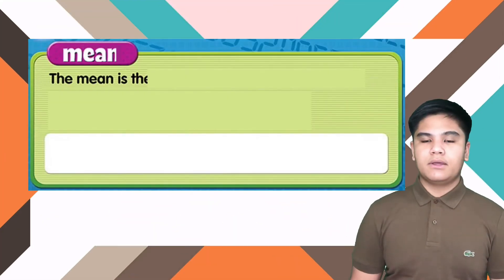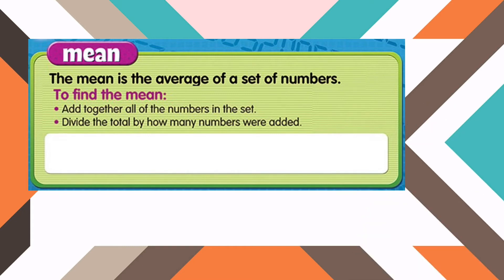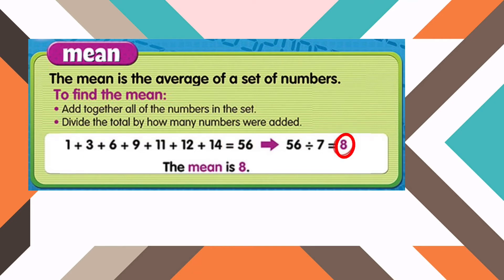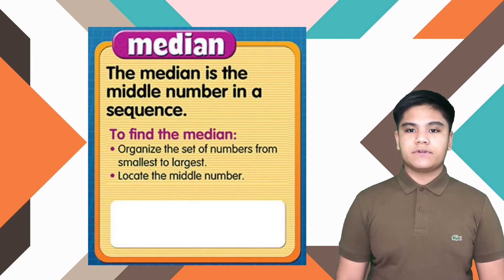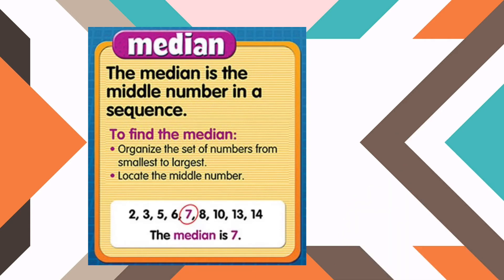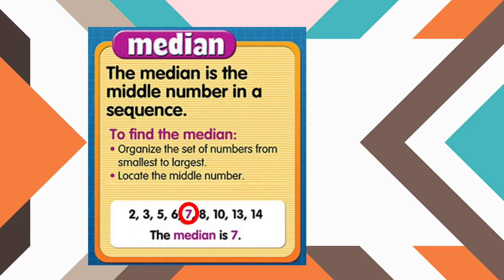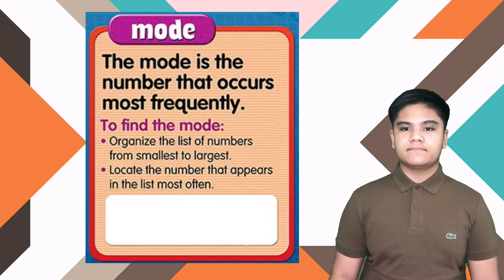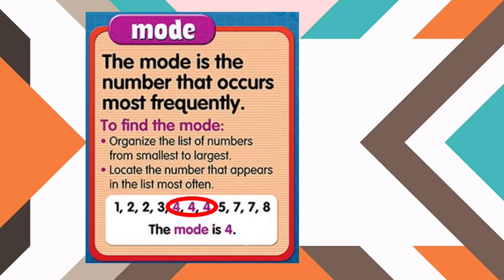Easy to understand Statistics Mean,Median,Mode | StaTerms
Always remember for easy understanding of mean,median,& mode.

1.The mean is the average of a data set.
2.The mode is the most common number in a data set.
3.The median is the middle of the set of numbers.